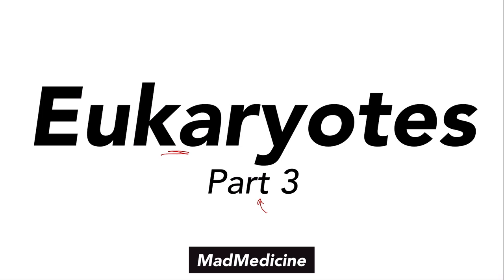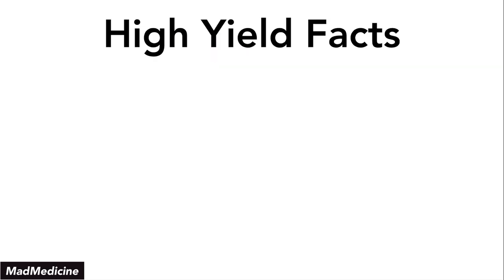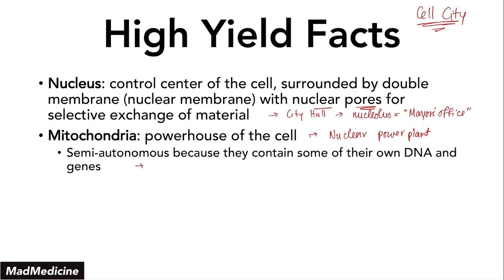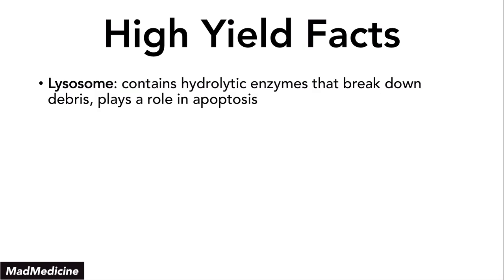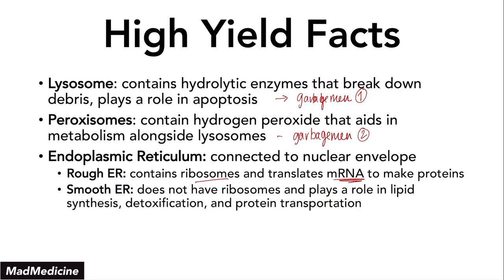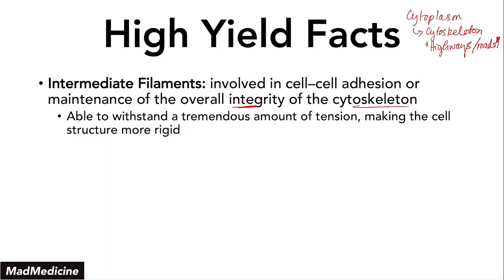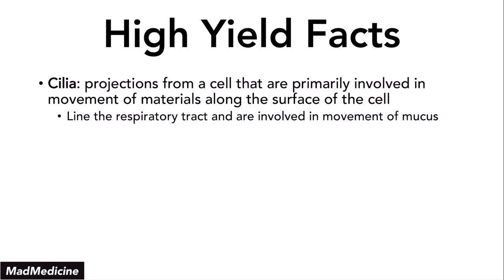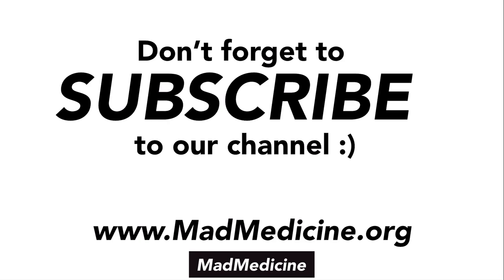Eukaryotes (Part 3) - Biology (MCAT)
Hey Everyone!

MY EQUIPMENT!